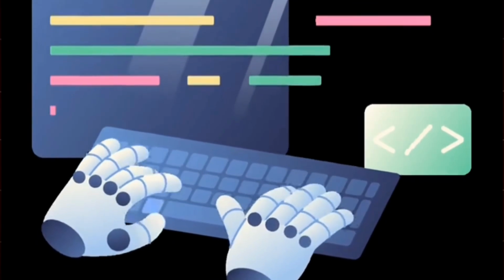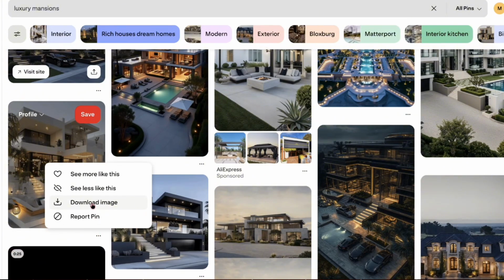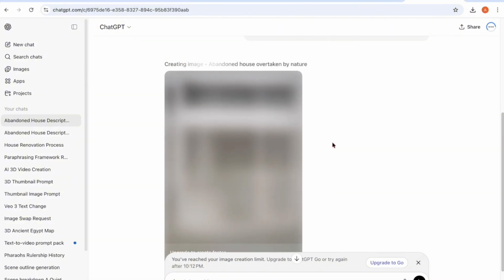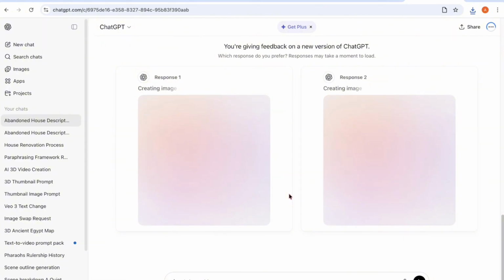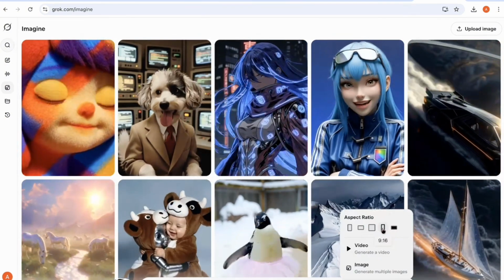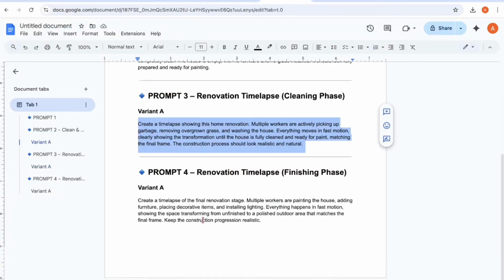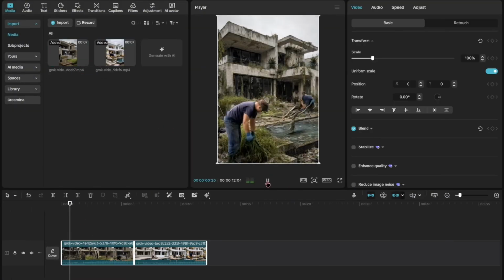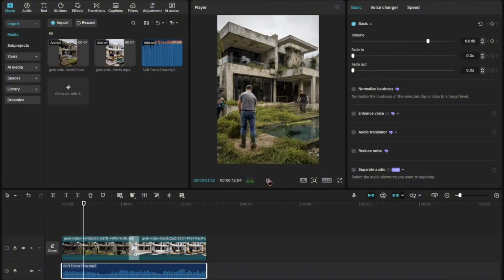How I Made Home Viral Renovation Videos Using AI FREE TOOLS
Home renovation transformation videos are going viral right now, and today I’m going to show you exactly how to create them step by step using AI for free.

In this video, you’ll learn:
• How to create AI-powered before-and-after home renovation visuals
• How to turn images into a realistic renovation time-lapse video
• How to edit your video for YouTube Shorts, Instagram Reels, and TikTok

This method works perfectly for:
• Old house renovations
• Modern home makeovers
• Before vs. after transformations
• Viral AI renovation time-lapse videos

Comment: Prompt for doc Prompt. I'll Send you to Telegram Channel.